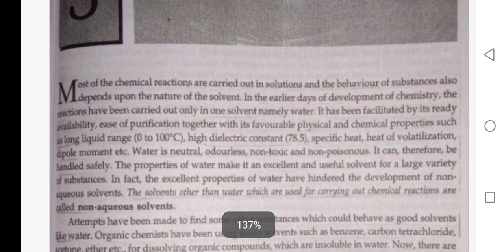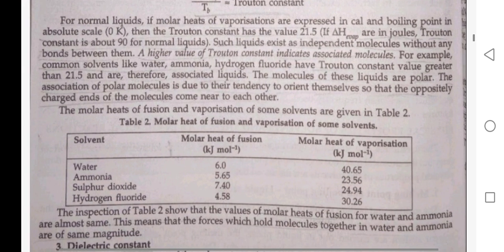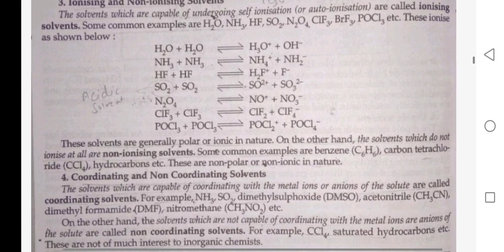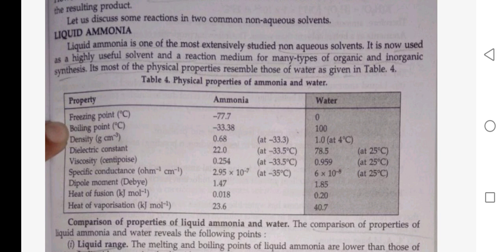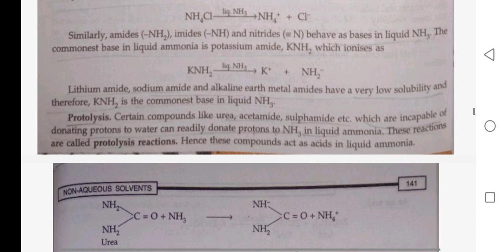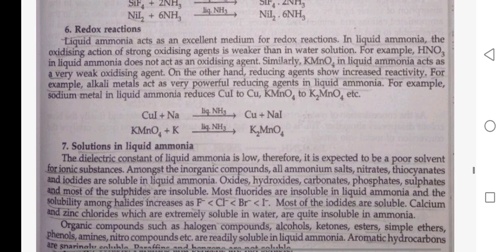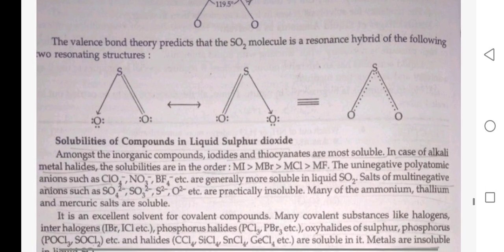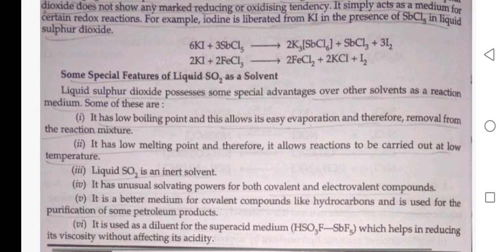Read a chapter "Non-aqueous solvents" of inorganic chemistry for visually impaired students By Komal